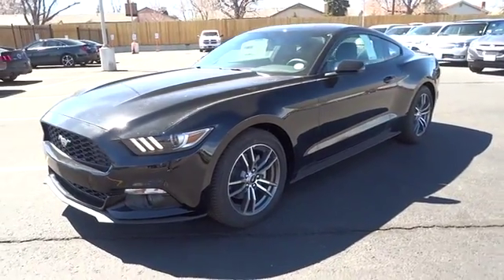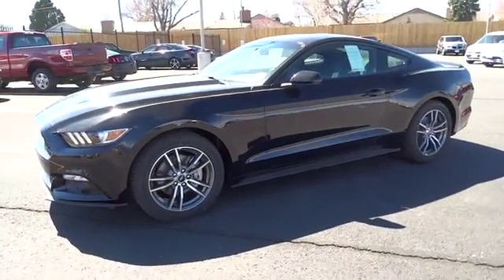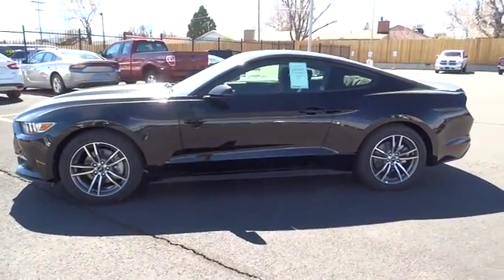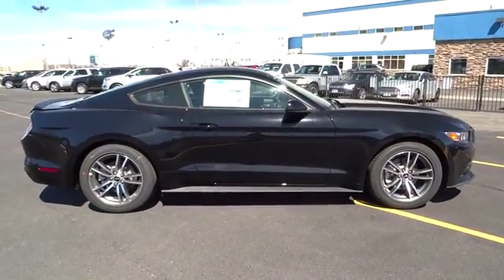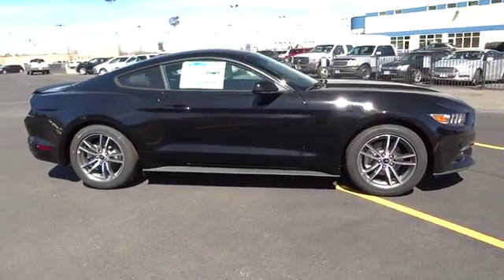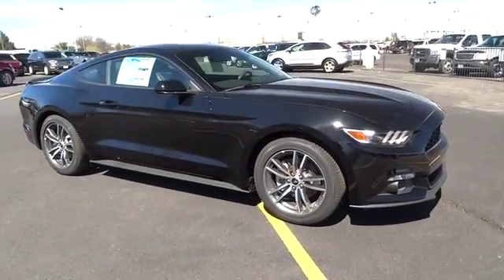2016 Ford Mustang Centennial CO, Littleton CO, Fort Collins CO, Greeley CO, Cheyenne WY G5295156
2016 Ford Mustang

O'Meara Ford
400 W. 104th Ave.

You win! Want to stretch your purchasing power? Well take a look at this tried-and-trued 2016 Ford Mustang 2DR FASTBACK ECO* Safety equipment includes: ABS, Xenon headlights, Traction control, Curtain airbags, Passenger Airbag...Other features include: Bluetooth, Power locks, Power windows, Turbo, Air conditioning...